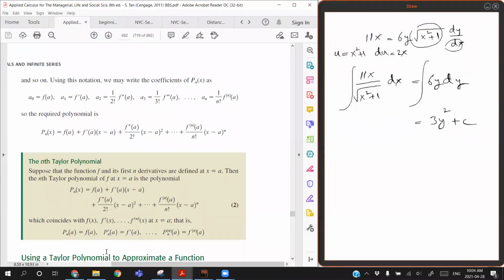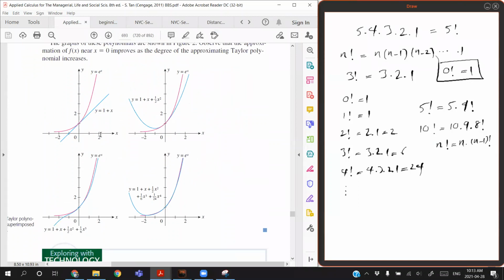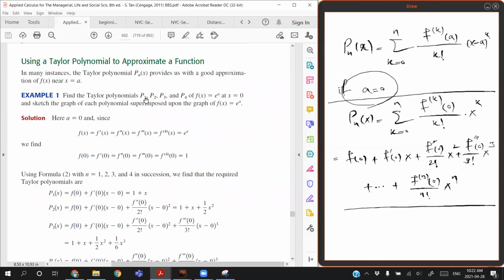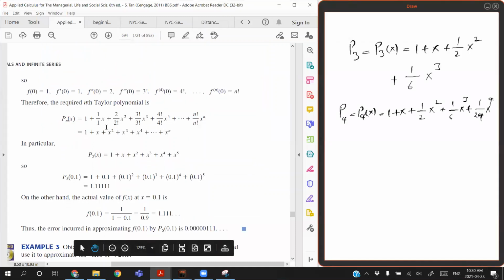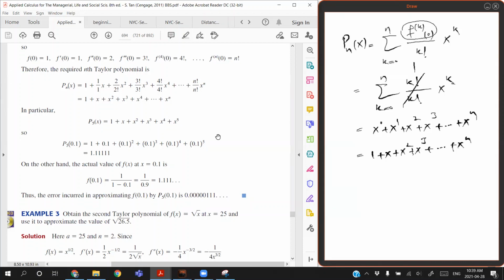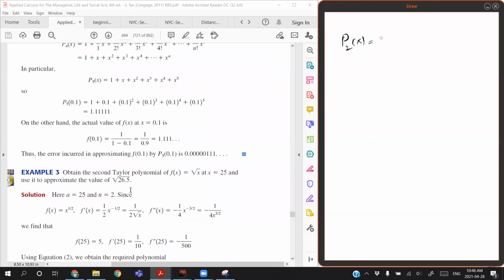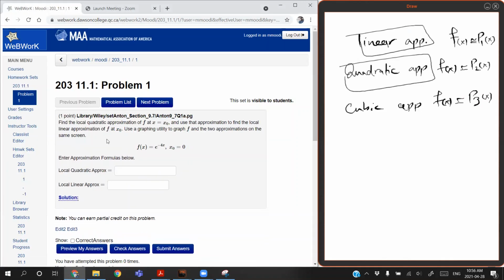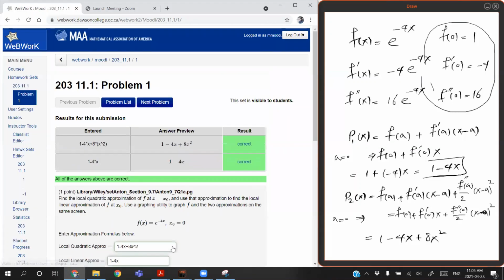203 11 1 Taylor Polynomials